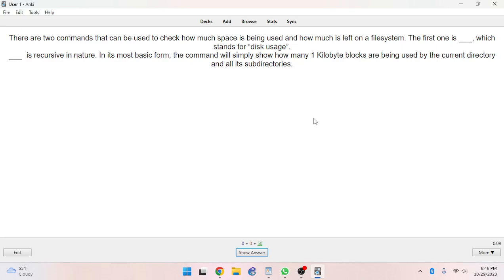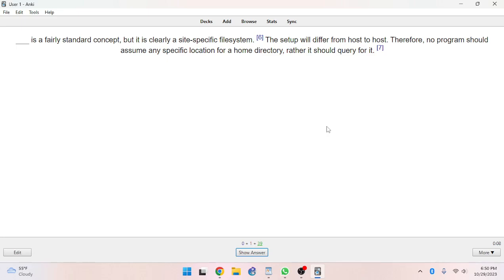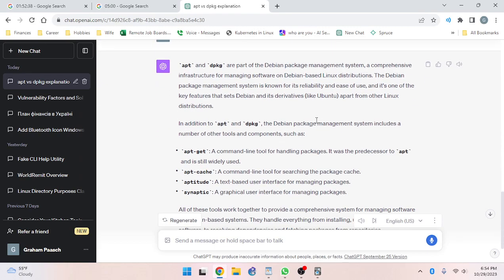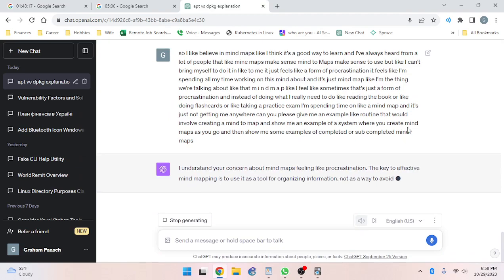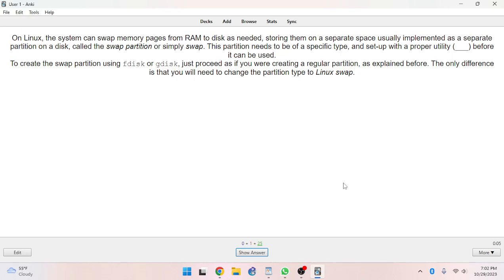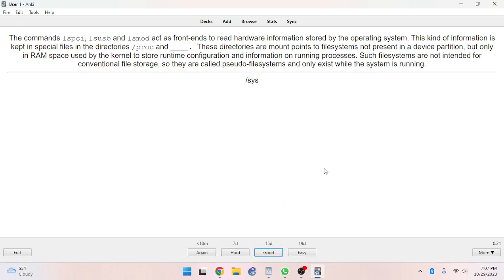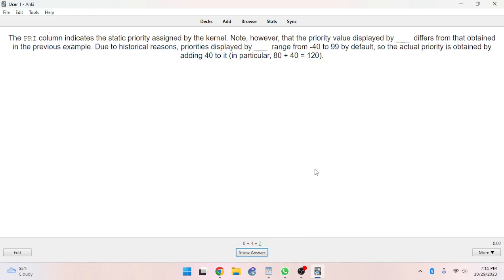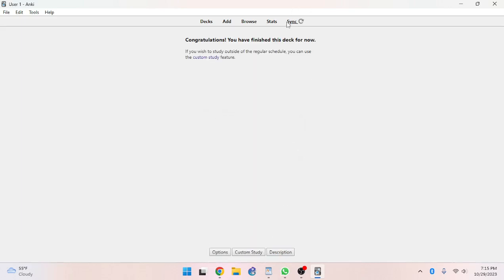Retake Strategy - Part 12